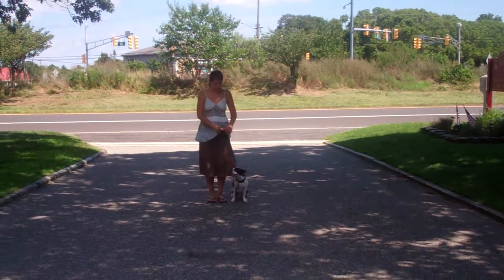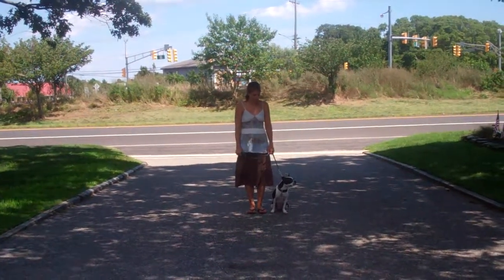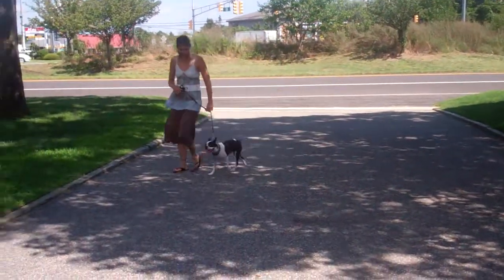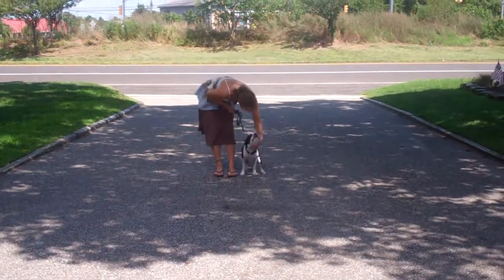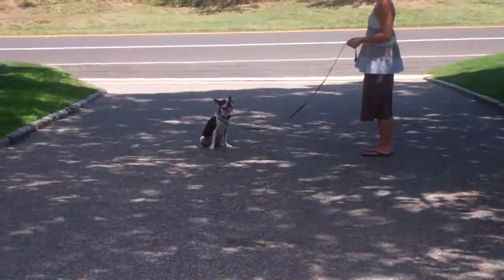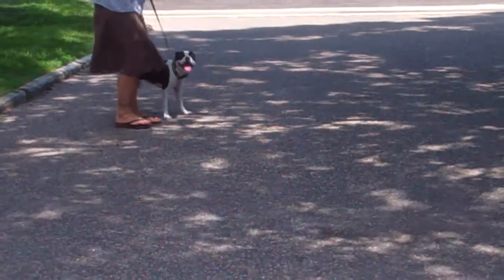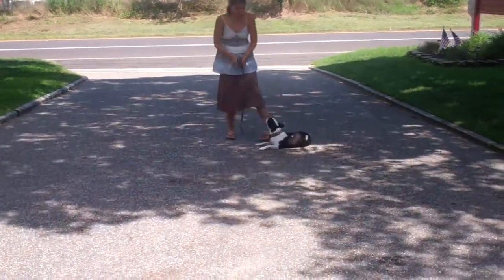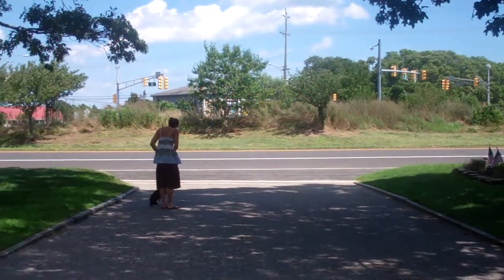Sophie Hertrich.mp4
Sophie the boston terrier demonstrates the obedience commands that she learned while attending Williams Dog Training Company